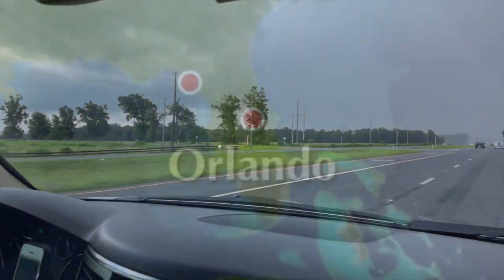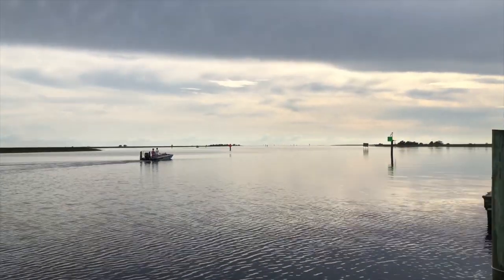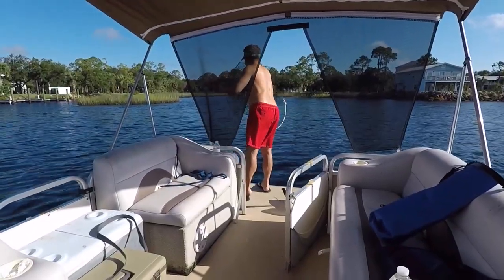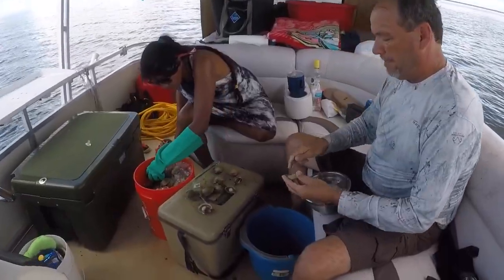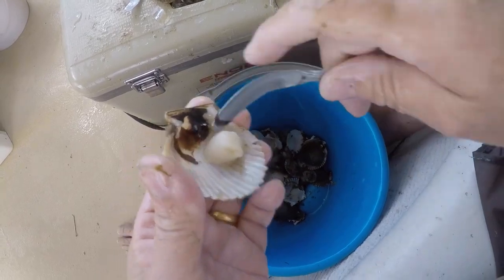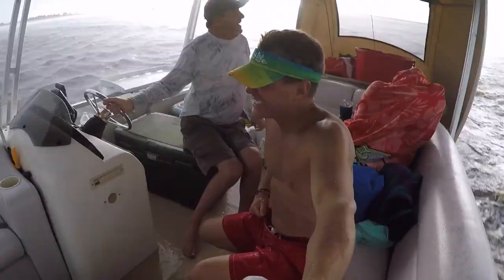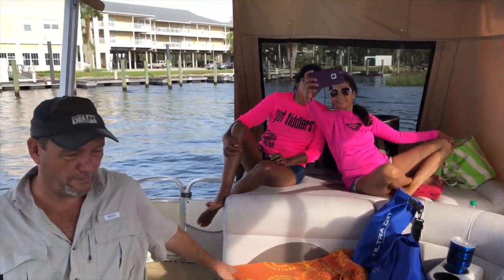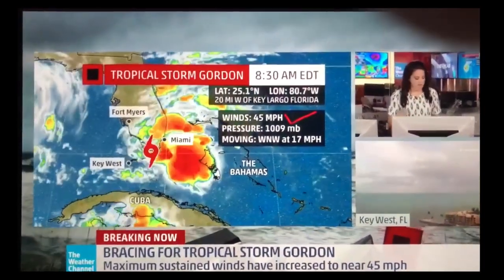HOW & WHERE TO CATCH SCALLOPS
Bryan & Matt, along with friends and family, quickly catch their limit of scallops in Steinhatchee, Florida until violent squalls, water spouts, lightening and a tropical storm send them running for cover.